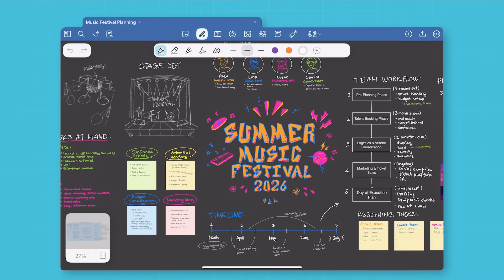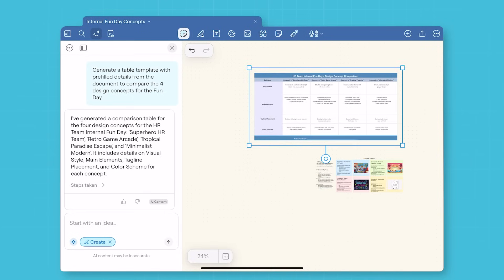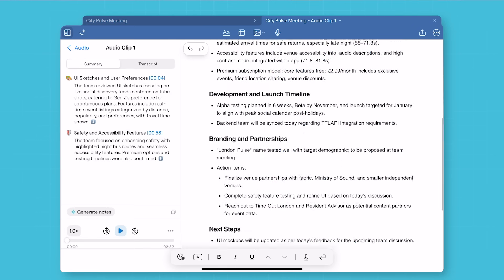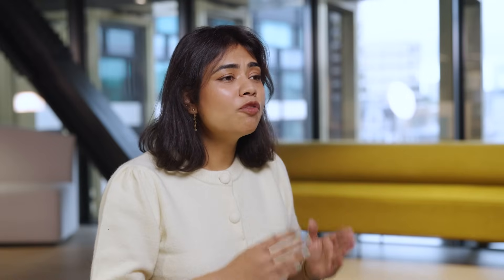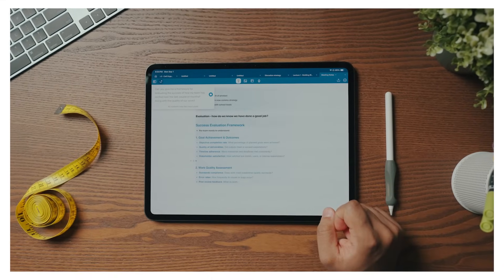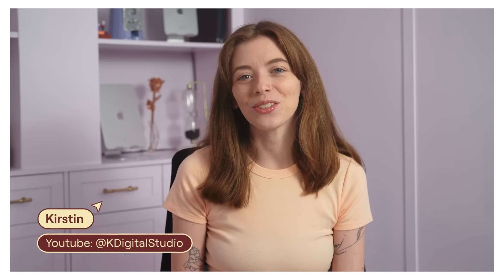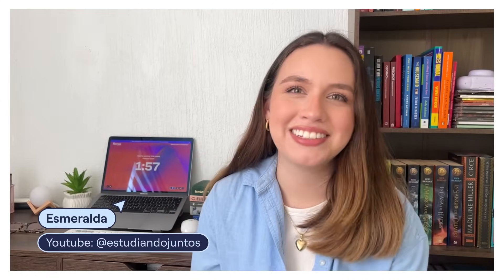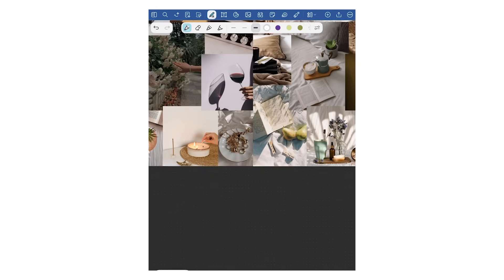Meet the new Goodnotes: Introducing Whiteboards, Text Documents, Goodnotes AI & much more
We’ve reimagined Goodnotes to transform how you capture, create, and collaborate on your ideas.

✨ What's New:
Whiteboards – infinite canvases for unbounded creativity
Text Documents – more structured docs for your typed notes and plans
Goodnotes AI – an assistant ready to co-create with you in all your documents
Real-time collaboration – stay on the same page and work together seamlessly

Using Goodnotes 6? Update your app today to access new features as part of your existing plan!
New to Goodnotes?